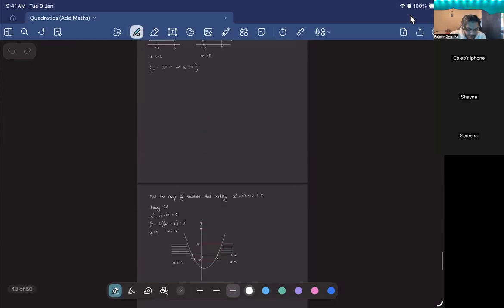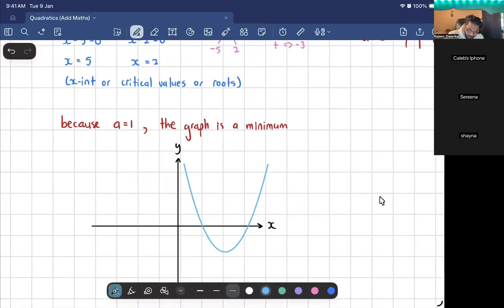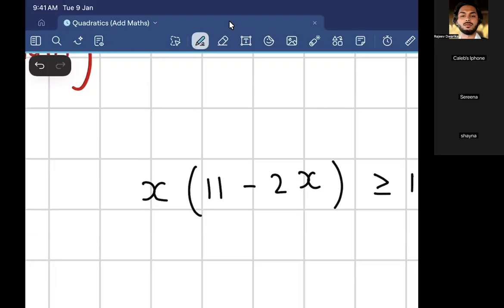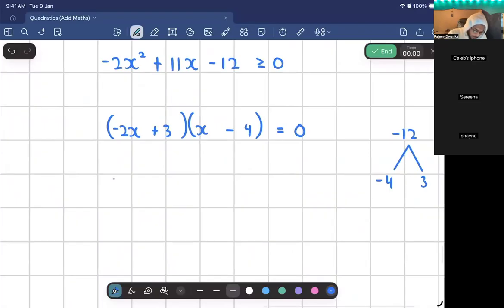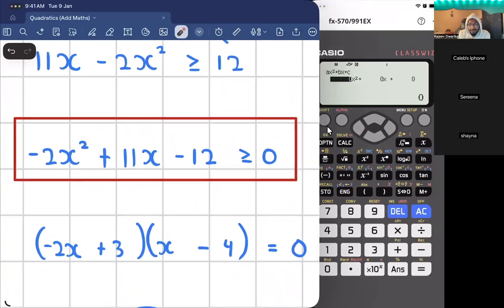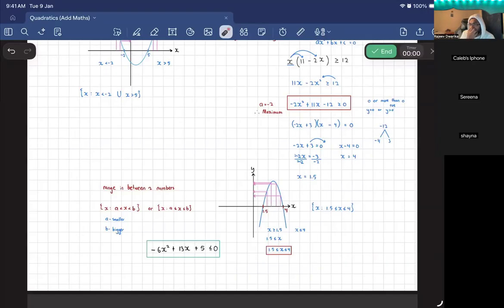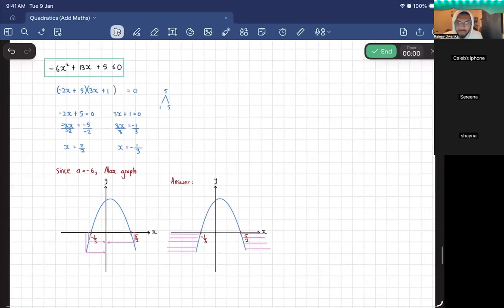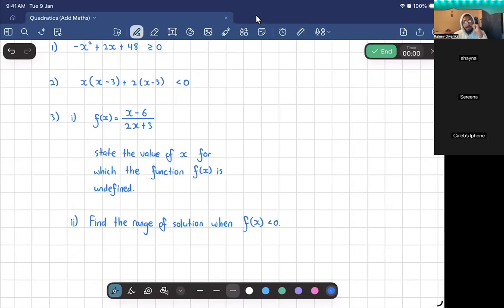Quadratic Inequalities - Add Maths